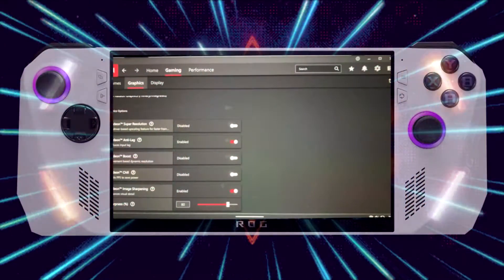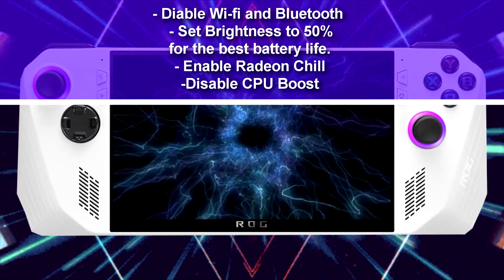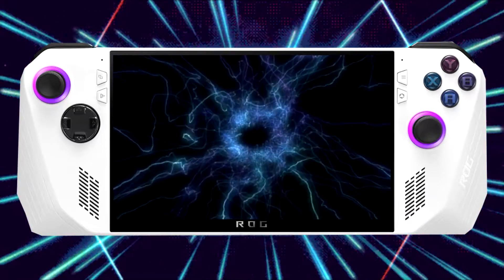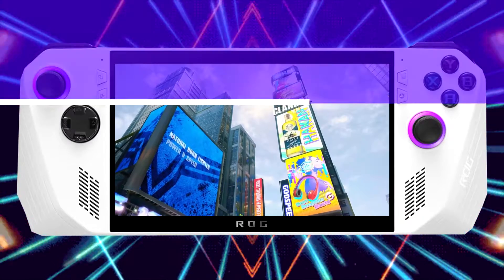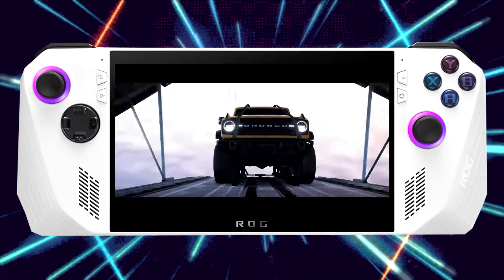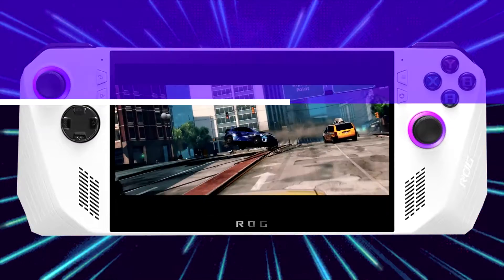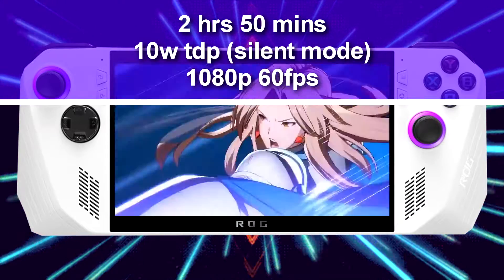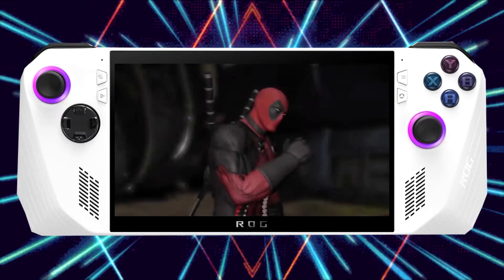ROG Ally ULTIMATE Power Saver & Performance Guide 4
With the current state of the ROG Ally, these settings and options granted to the handheld's players, have been daunting at the very least.
To simplify the process for THE BEST power saving techniques to game for much longer; I've put together the FOURTH Power Saver and Performance guide for the ROG Ally. let's make sure your next flight or road trip is an entertaining one!

0:00 Intro and Previously on...
0:30 Explaining new features again...and FSR 3.0
1:06 Pre-req settings before starting tests...
2:02 "Ultra Power Saver" 8w TDP
3:24 New Challenger w/ impressive Battery life...
4:33 An open Racer for a long time...
5:38 A NEED for POWER...
6:25 What GRAND and FANTAStic battery life...
7:06 Your battery won't be DEAD any time soon...
7:35 Make sure to. and Outro